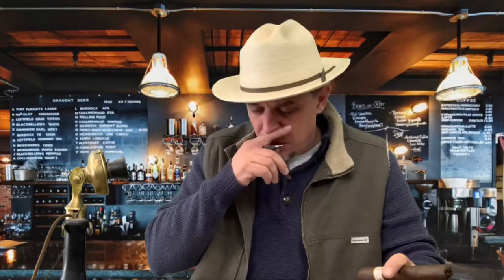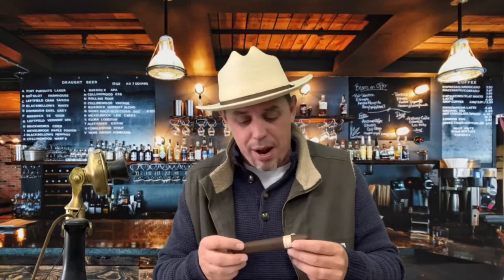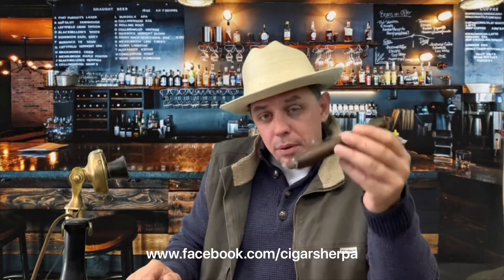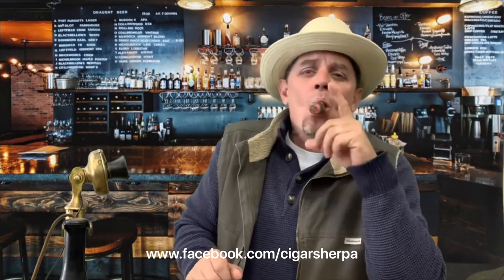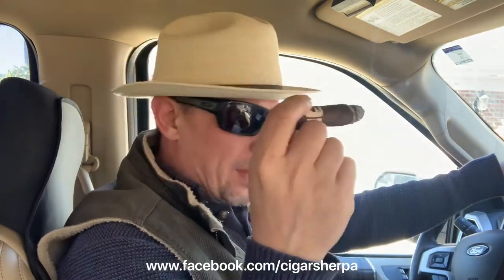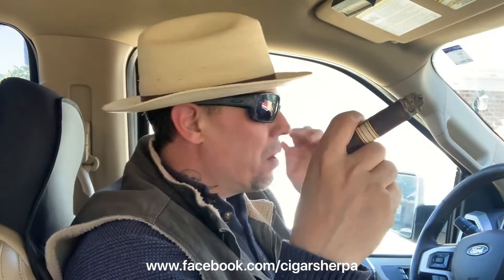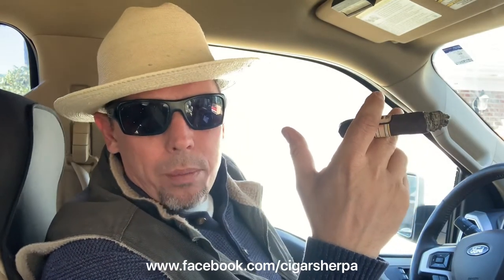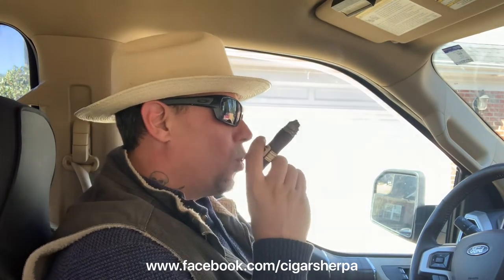Charter Oak (Maduro) Cigar Review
Sign the charter

No matter how far we might stray from it, home will always be an important anchor for all of us. Foundation’s Charter Oak features tobaccos grown in the Connecticut River Valley of founder Nick Melillo’s home state. The name itself pays respect to a historically significant tree near which Native Americans would congregate and grow tobacco of their own.

But the respect doesn’t stop there as Melillo also honors his grandfather, a WWII vet who enjoyed Connecticut tobaccos with Charter Oak. Made of a Connecticut Shade wrapper and fillers from the Jalapa and Estelí regions of Nicaragua, the Charter Oak elicits a creamy flavor accented with chocolate, and hints of roasted nuts and pepper.

Good news! Charter Oak Connecticut has received an impressive 93-point rating, noting: "Rich woods and complex herbs set the tone for this attractive robusto. Each puff leaves impressions of oaky vanilla, spearmint and caraway seeds along with floral notes and a cashew nuttiness